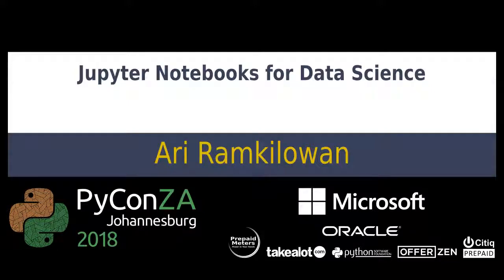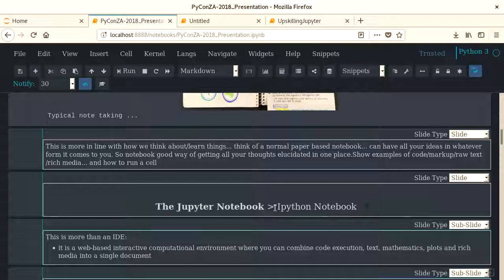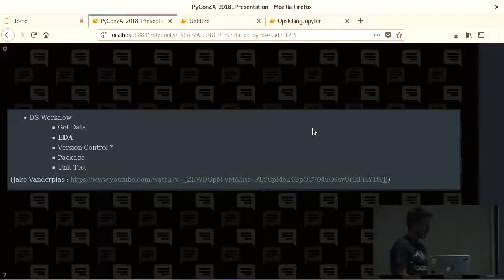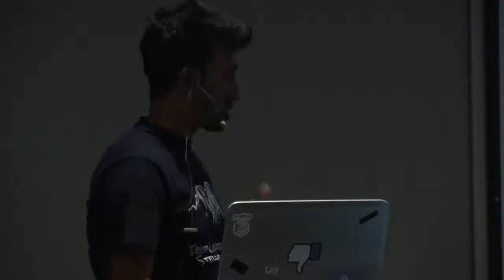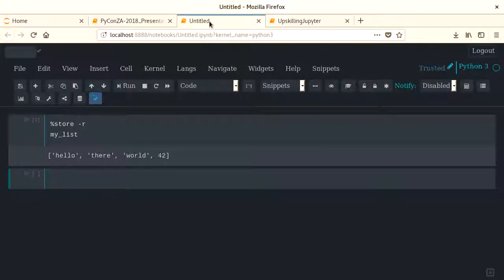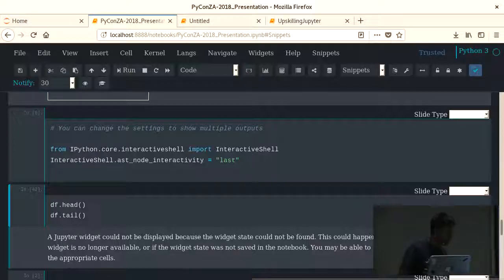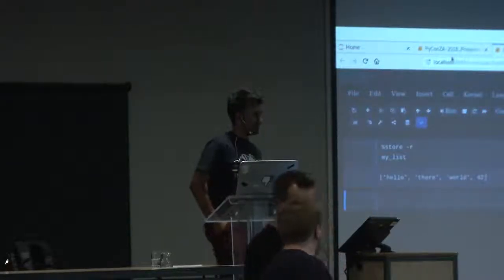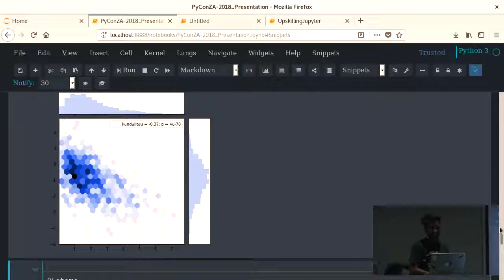Jupyter Notebooks for Data Science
Ari Ramkilowan

This talk is intended for beginner and intermediate data scientists/ analysts/ engineers, although I hope that even experienced data scientists can gain something from the talk.

The talk will focus on using Jupyter notebooks in data science applications. I will discuss the basics of how to get it up and running and the common features like using markup and code in the same notebook, I will highlight the advantages of working in a notebook rather than a traditional IDE. I will also discuss other features like using code snippets, autocomplete, linting and creating a table of contents. Inserting images and videos into a notebook along side your code can be a handy way of learning something new. I will end the talk with a look into jupyterlab.

Attendees of this course will gain an understanding and appreciation of the quick prototyping that is afforded to you when using Jupyter notebooks in your data science pipeline. Especially when it comes to exploratory data analysis. I want to be able to showcase all the common features of Jupyter notebooks but also some less known ones, so that there everyone attending the talk will learn something.

pyconza2018

python